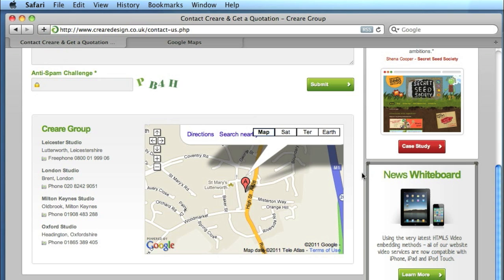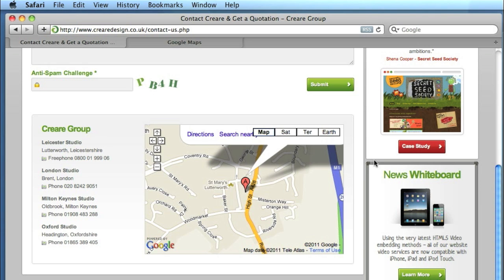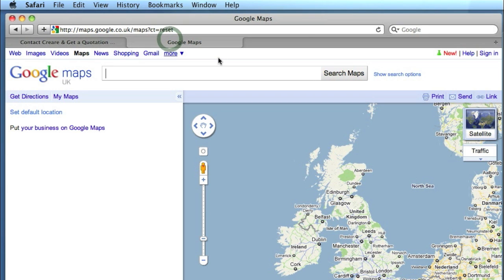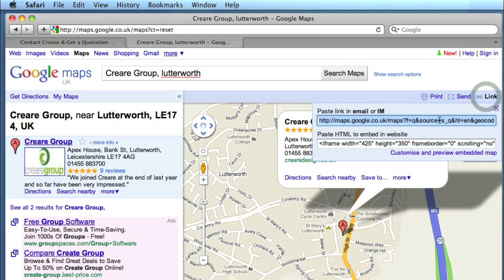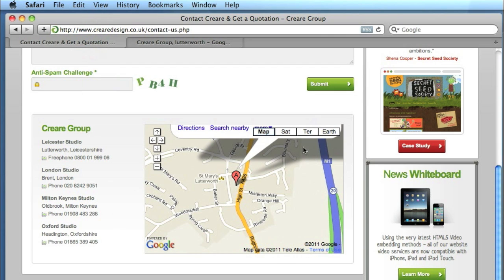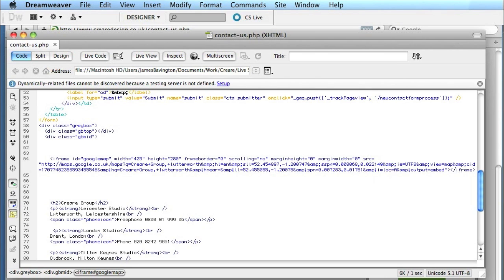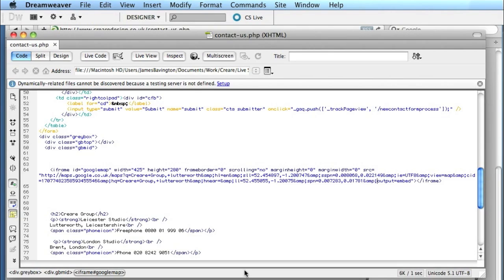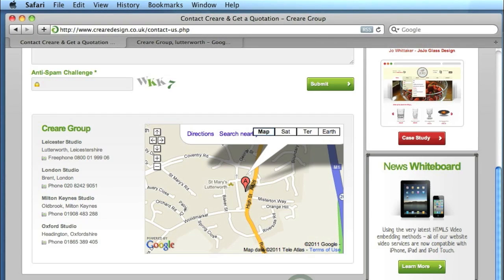How to remove the Speech Bubble from Google Map iframes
Find out how to remove the speech bubble from Google Map iFrames, leaving just the red push pin.You can find the supporting code